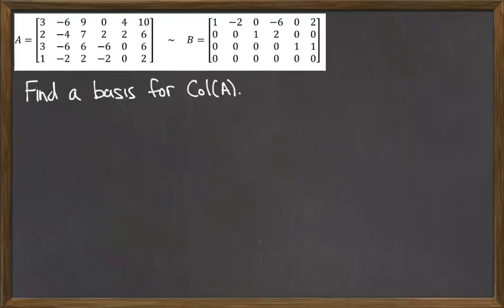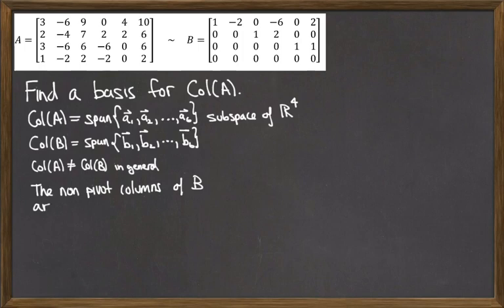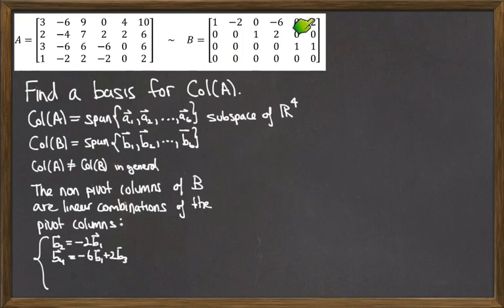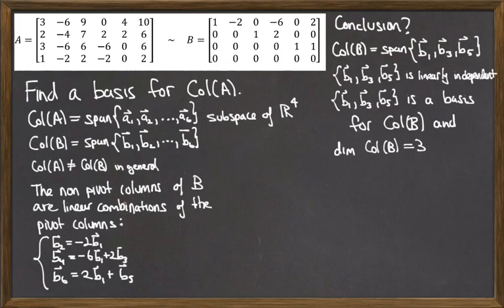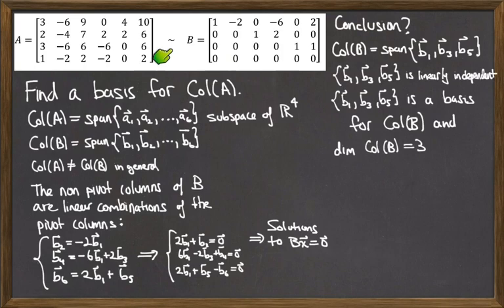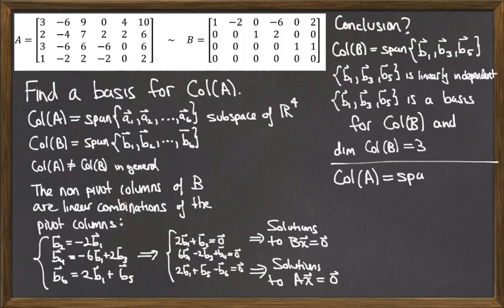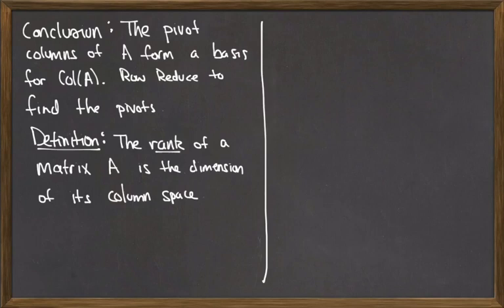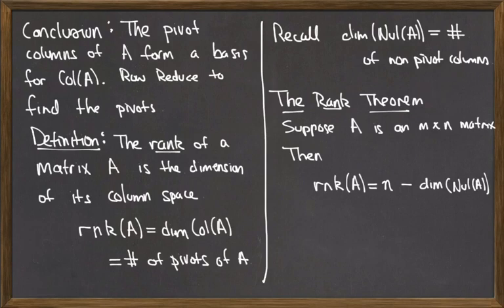1. Finding a basis for the column space; rank theorem